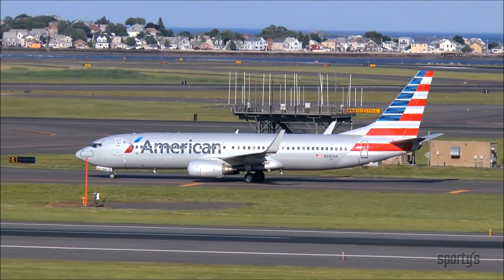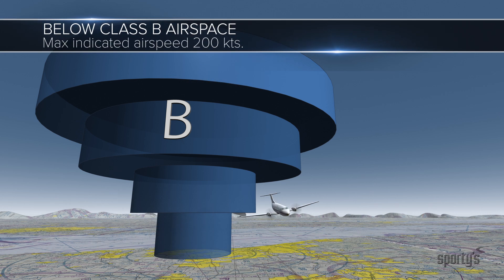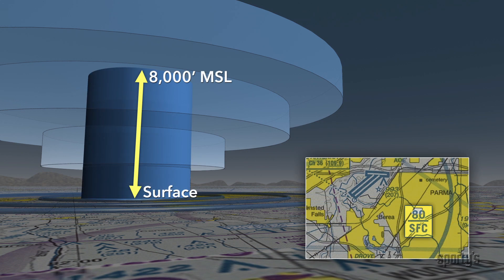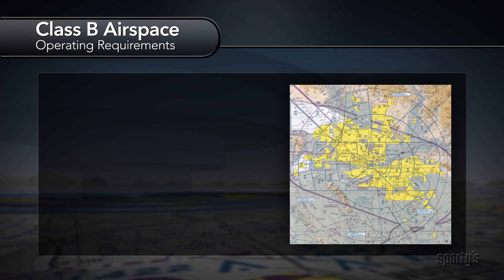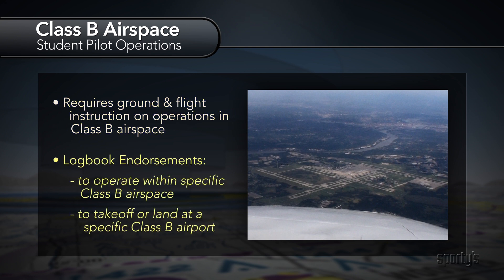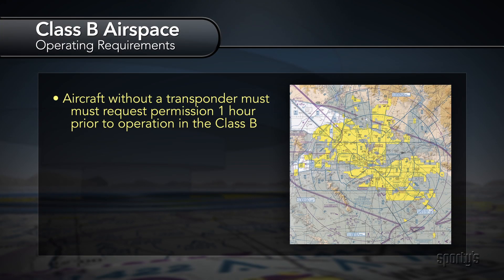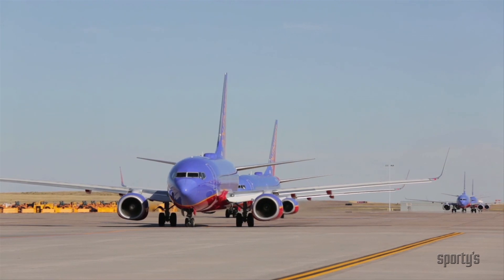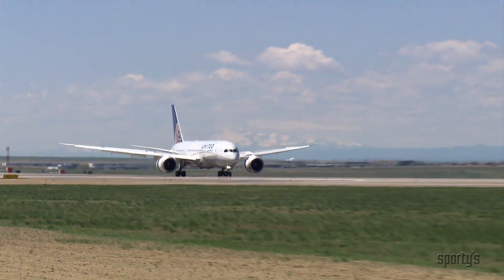Sporty's Tip: Class B Airspace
Sporty's Pilot Shop presents this tip on Class B Airspace.